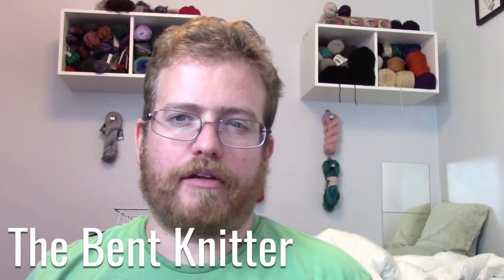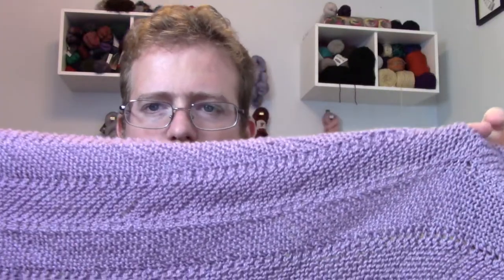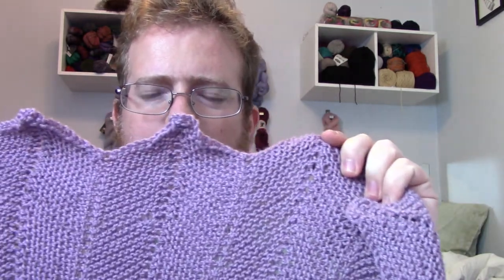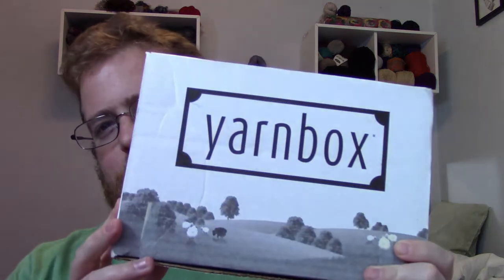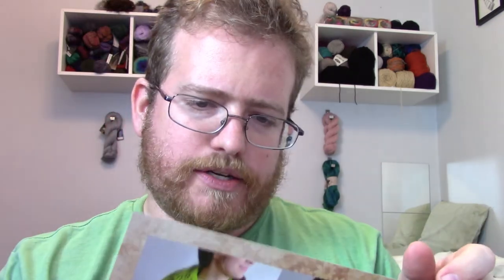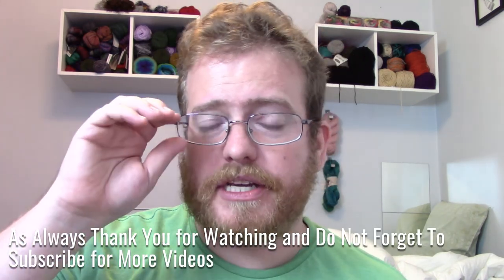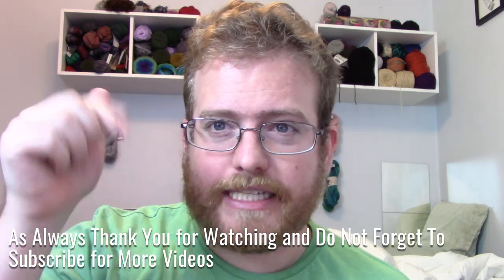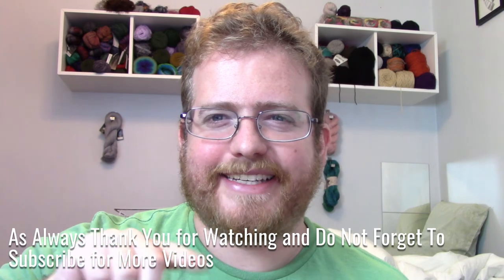Blanket Finished and September New Yarn Box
I'm now on Redbubble, come check it out: thebentknitter.redbubble.com End of Winter sale: $10 mystery scarf sale. come check it out I was able to finish the blanket that I was working on. I ended up not using all the yarn like i had originally planned to. The good thing is that I have enough for another project. I'm thinking a scarf.

I got the September yarn box and I'm very happy with the yarn. I got more than i expected. Next week I'm going to start going into how i create patterns.